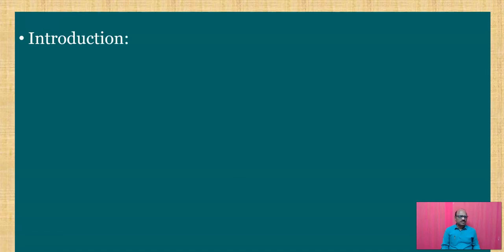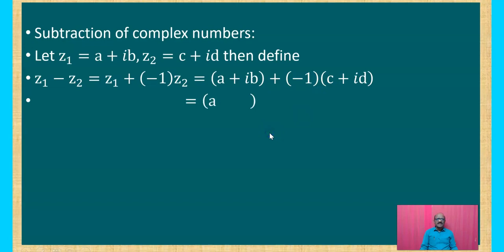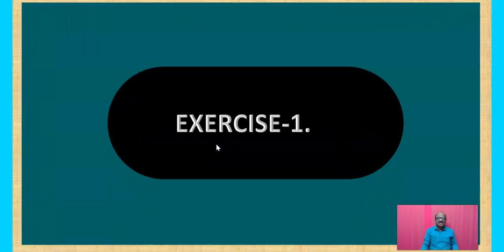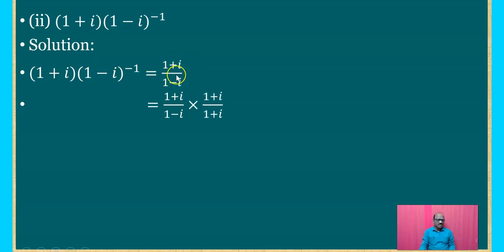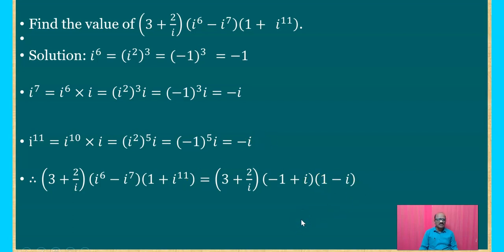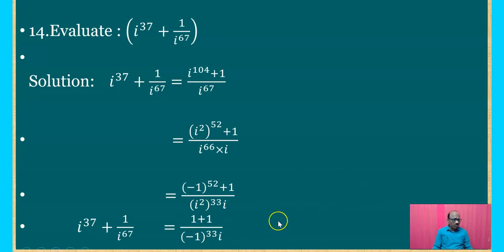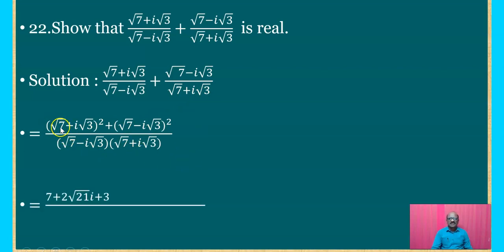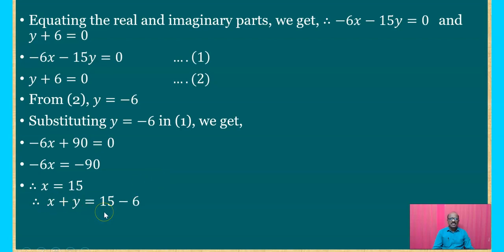Complex Numbers|Exercise-1.1(N)| Std11th |Maths-2|Maharashtra State Board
I am uploading the video about the First  Chapter Complex Numbers .  Exercise -1.1